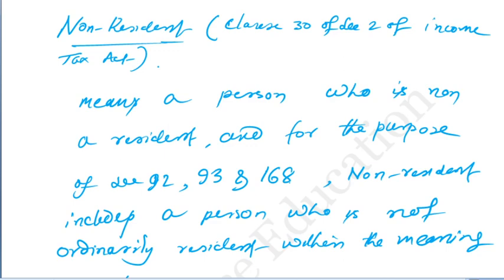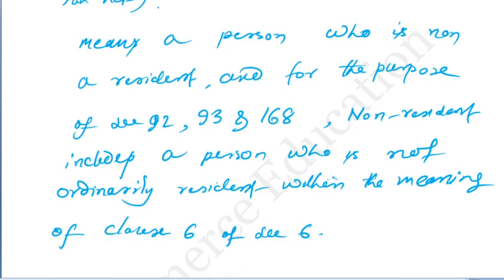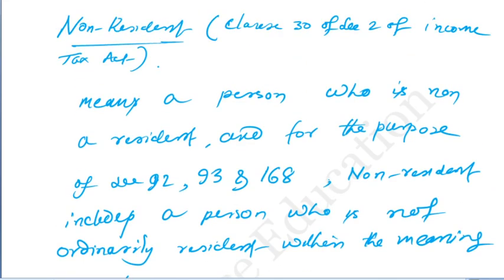Non-resident - sec 2(30) of Income Tax Act